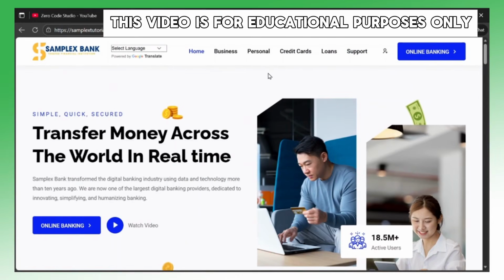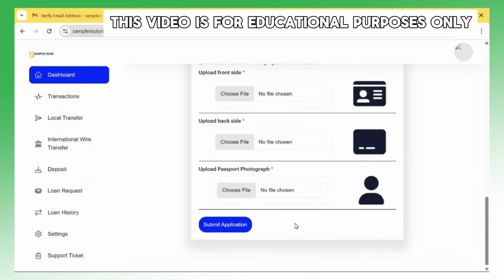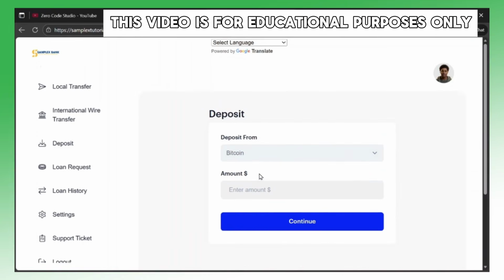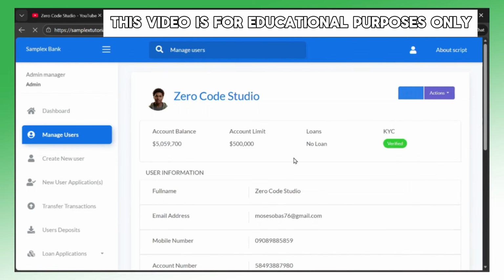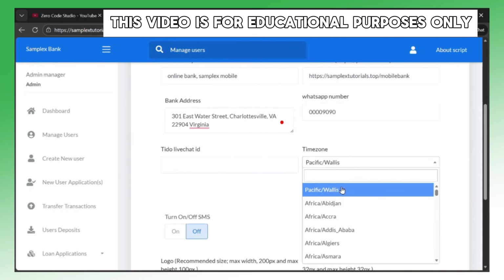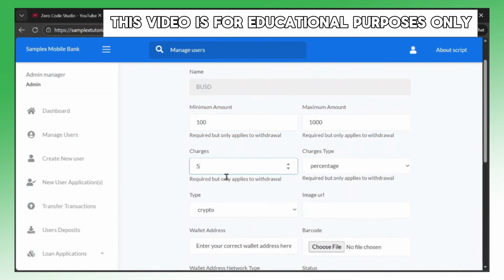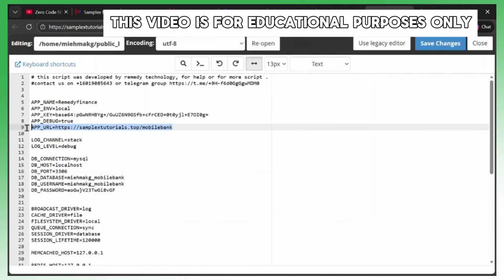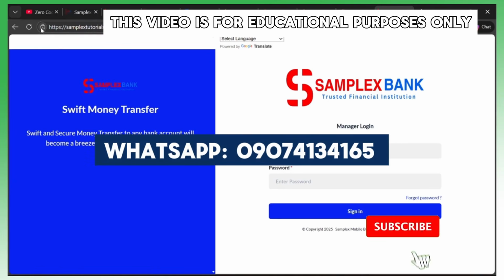How to Build an Online Banking Website (Step-by-Step) | Best Online Banking Script 2025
Ready to build a professional online banking website in 2025? 🚀
In this step-by-step tutorial, I’ll show you exactly how to create a secure, modern, mobile-friendly banking platform with features like user accounts, dashboards, transactions, notifications, and more — even if you’re a beginner.

By the end of this video, your banking website will be fully responsive, fast, and ready to launch.

💻 What You’ll Learn:
Designing a user-friendly interface
Configuring PHP/MySQL for backend logic
Adding secure transactions and user authentication
Testing and deploying your banking website